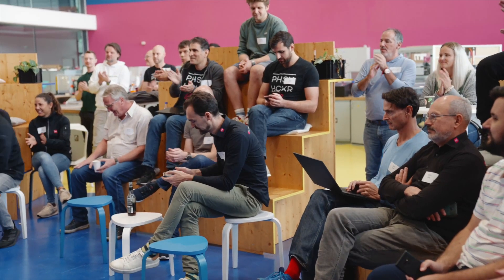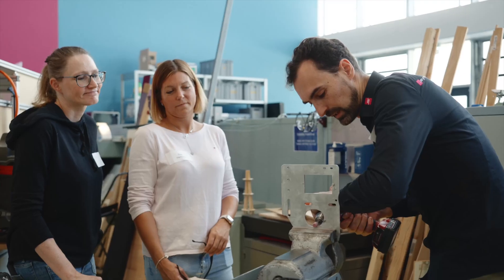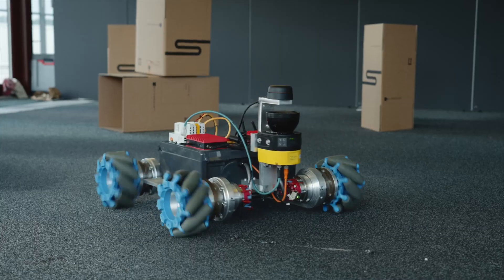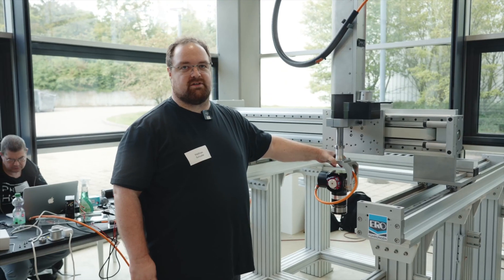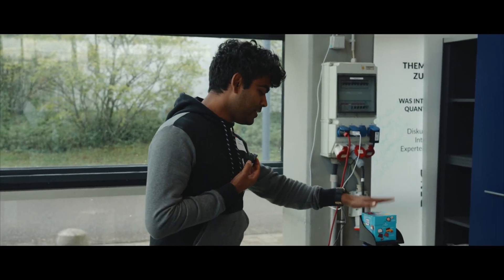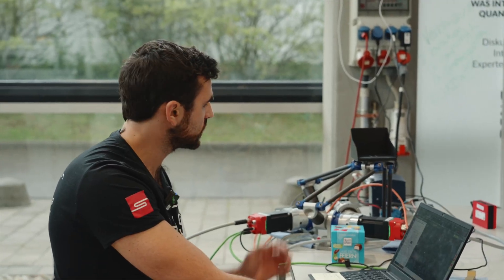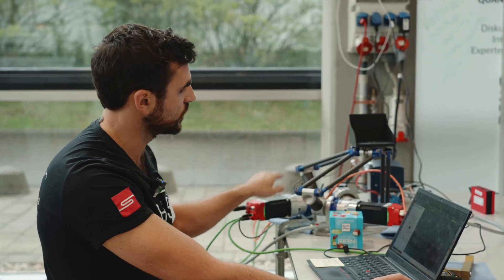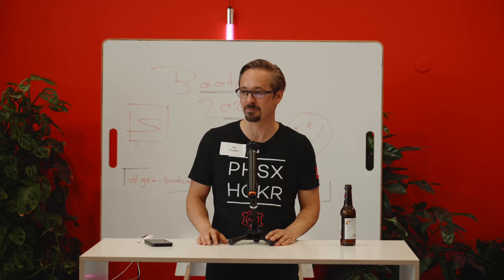Synapticon Bootcamp 2024 Day 1: Hackathon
The first Synapticon Hackathon took place in AI Xpress, in the technologic park of Böblingen.

We had great fun while challenging all the groups to achieve their goals.